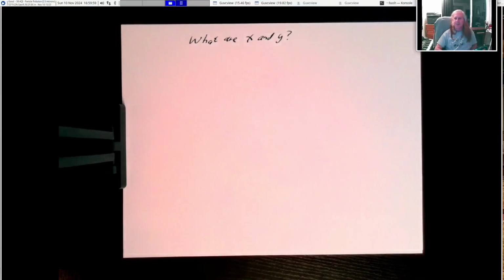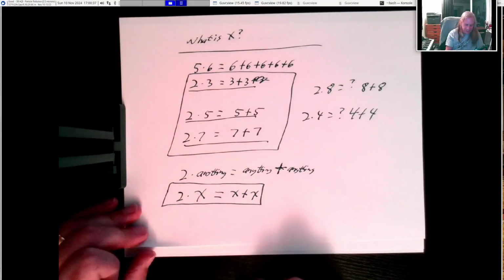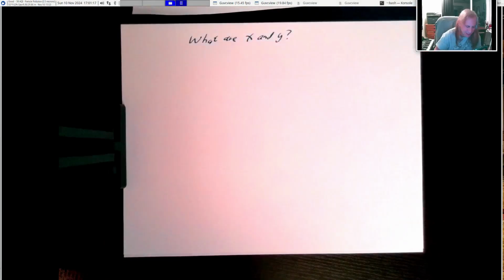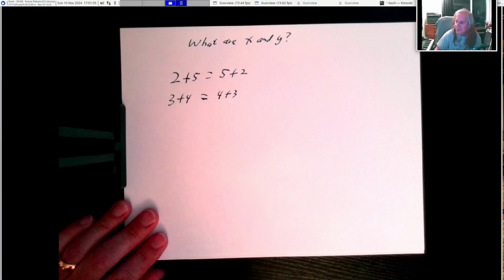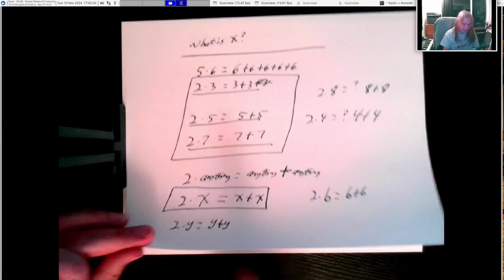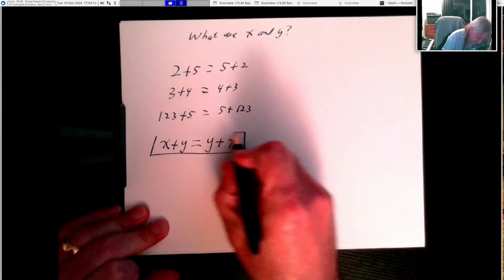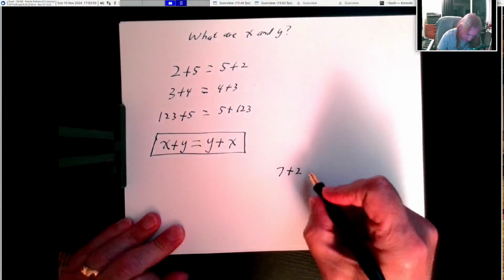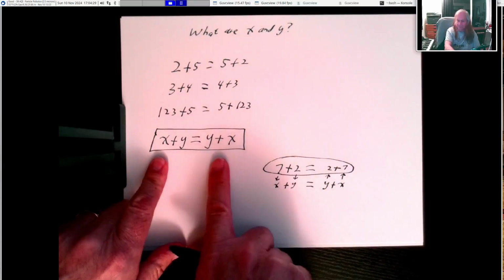What is x? (part 2)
Writing equations with two variables (x and y).